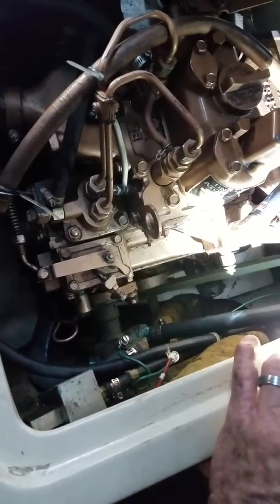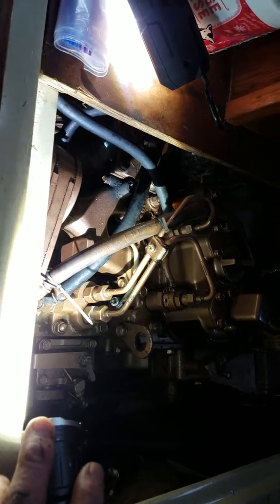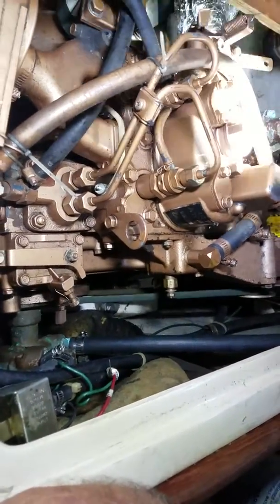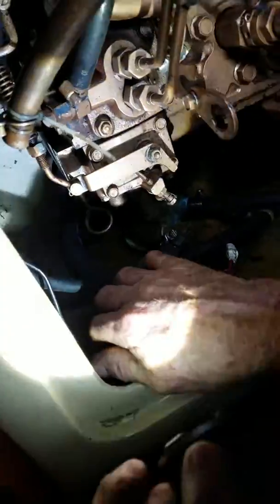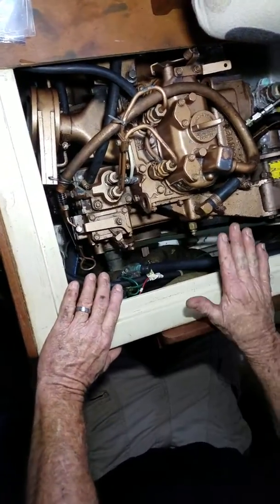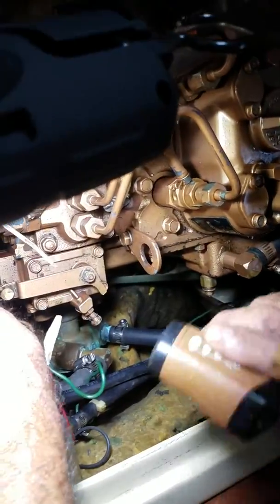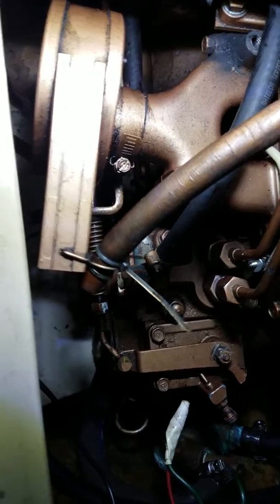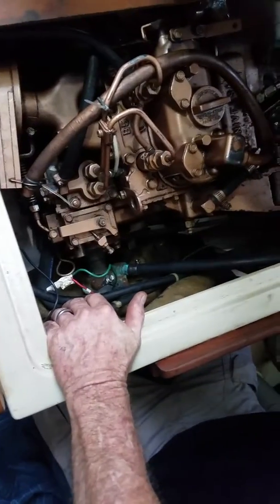Universal 5411 Walk through Part 6 - Engine Decompression Lever & Fuel Pump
Had a mechanic give me a walk through of my engine.This is captured in multiple videos.

In this particular video we start the engine and play around with the decompression lever. He demonstrates what the engine will do when you start the engine with the decompression lever pushed in. As soon as he lets it go the engine starts.

We found an additional fuel pump that was installed ahead of the engine's pump. We could not figure out why that pump was added. If the engine pump works fine that may have been added as a priming pump but it would make sense only if it where switched.